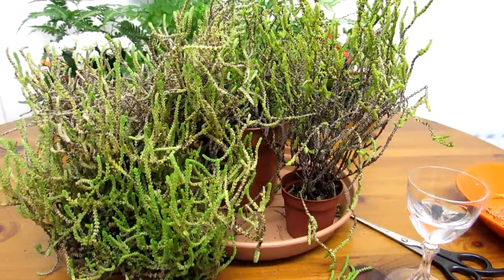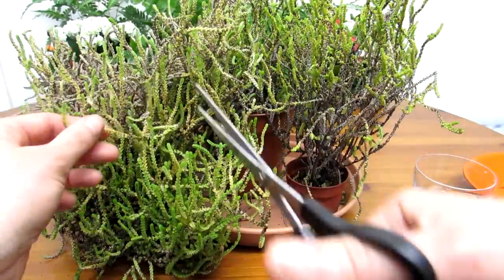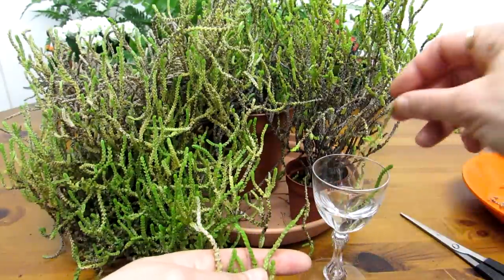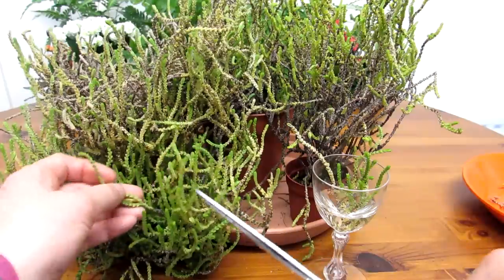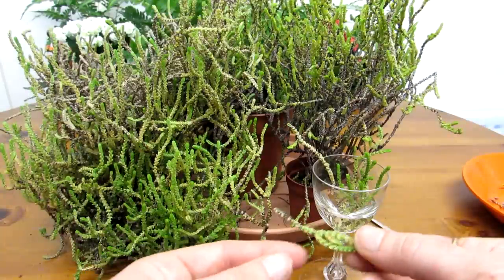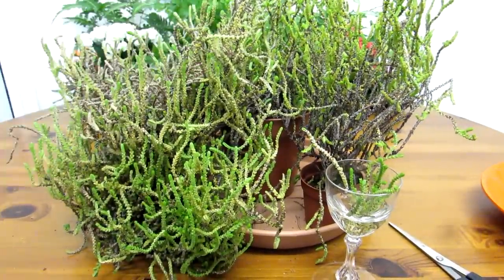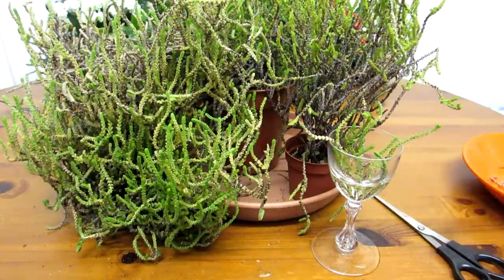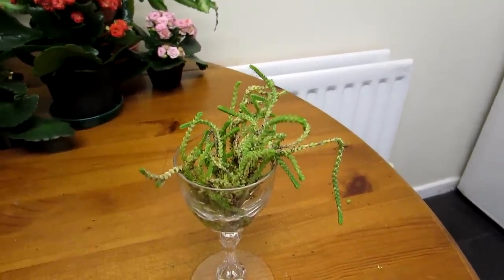How to propagate Succulents - Crassula muscosa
Hi Guys :-D in this video I show you how to easily propagate Crassula muscosa